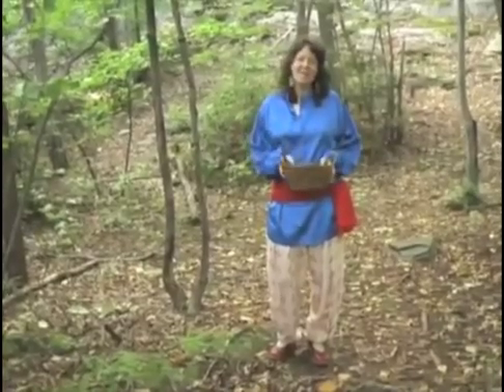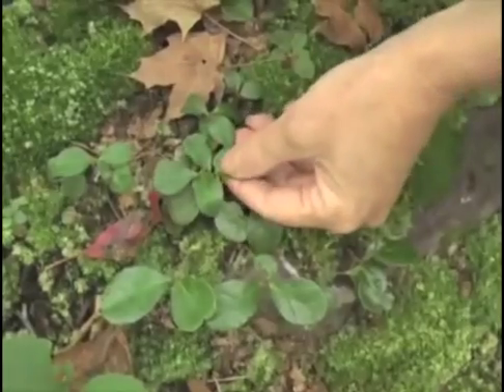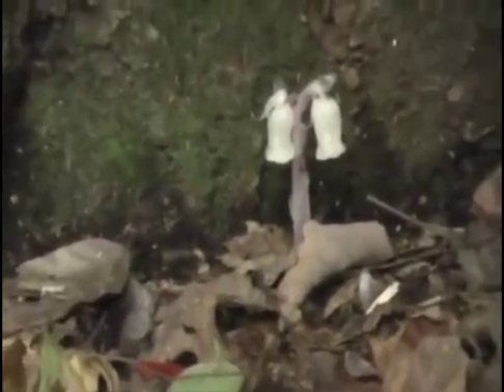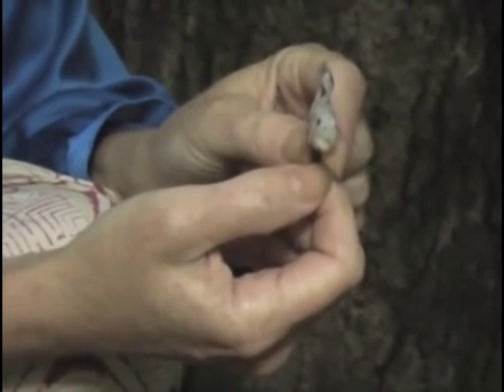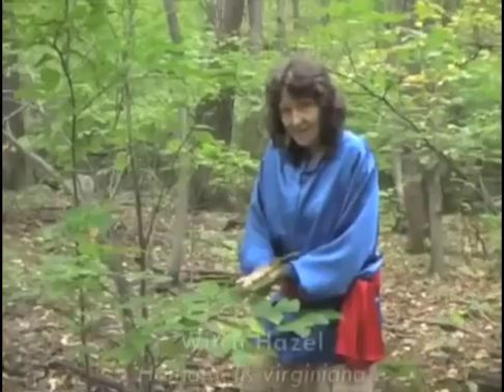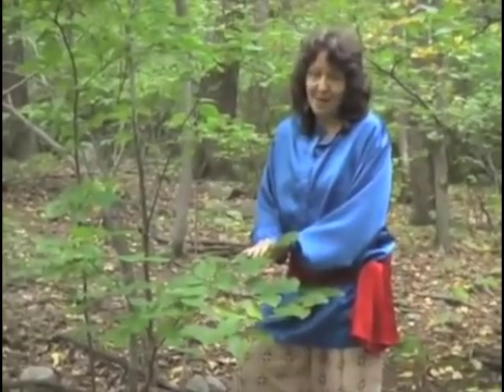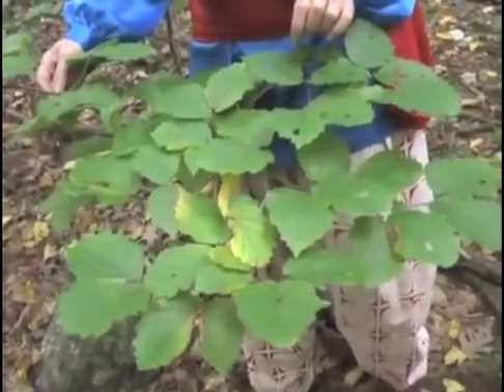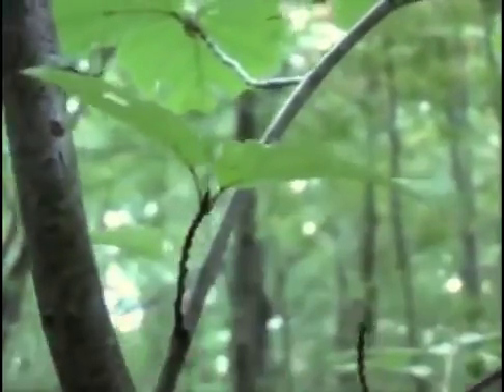Autumn Walk in the Woods with Robin Rose Bennett Part 1 of 2